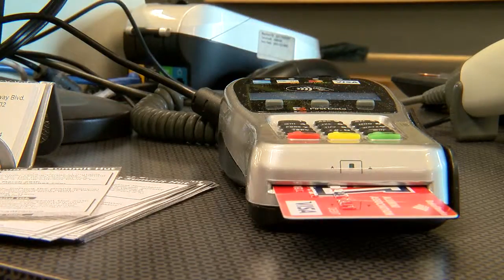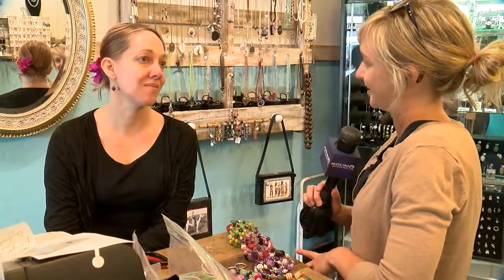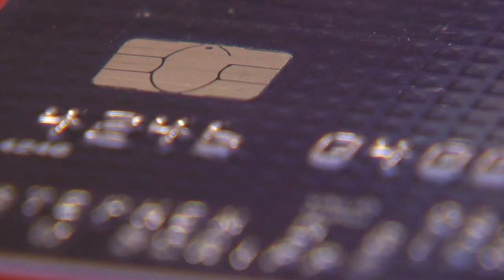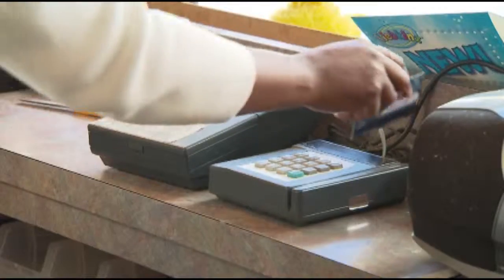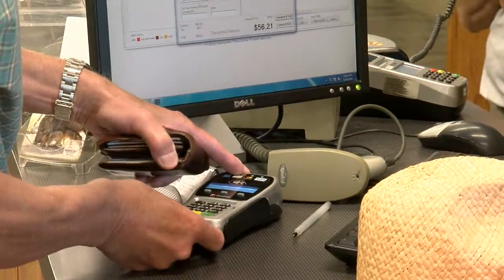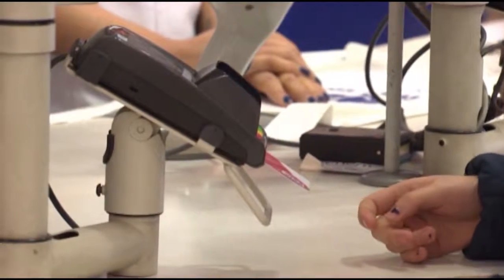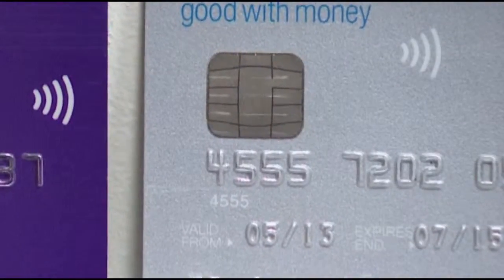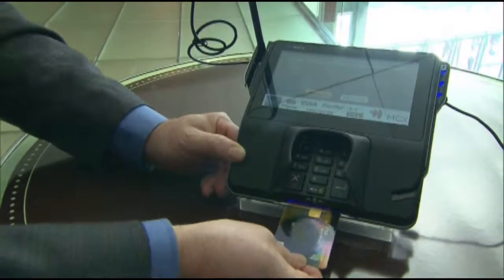U.S. businesses slow to upgrade to chip-enabled credit card machines